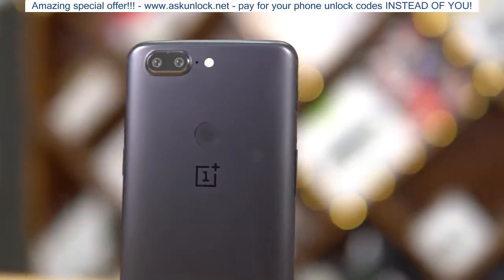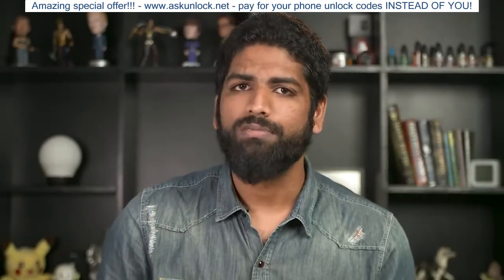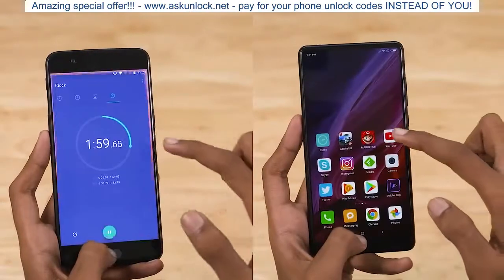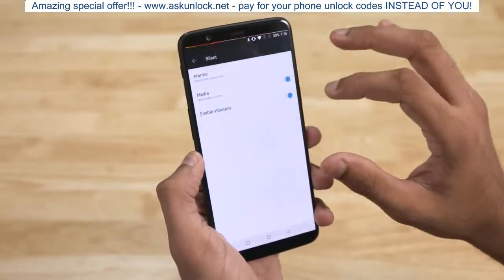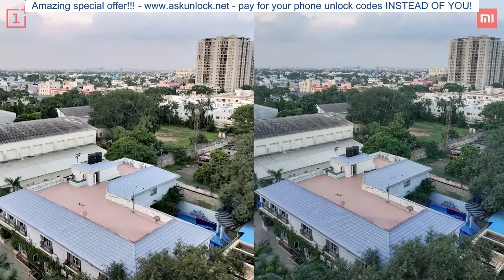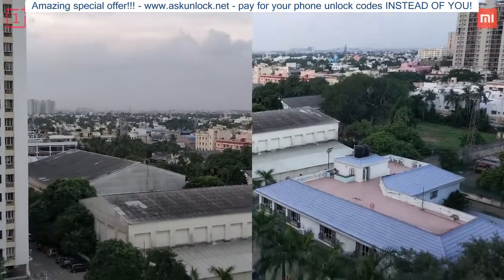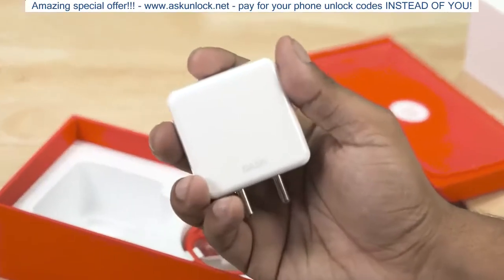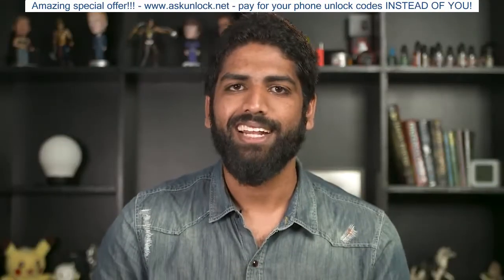OnePlus 5T vs Mi Mix 2 - What's Best For YOU? Full Comparison!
In this video, let's comapare the OnePlus 5T with Xiaomi's flagship, the Mi Mix 2, to help you choose what's best for you.

Xiaomi Mi Mix 2
Flipkart - askunlock  net
eBay.com - askunlock  net

OnePlus 5T
Amazon.in - askunlock  net

The Mi Mix 2 sports a near bezelless design up front with a 5.99" Full HD IPS LCD display and a beautiful ceramic back, while the OnePlus 5T has anodized aluminium all over it with a 6.01" Optic AMOLED display up front.

The Mi Mix 2 sports a single 12 Megapixel camera with F2.0 aperture and 4-axis Optical Image Stabilization, while the OnePlus 5T has dual cameras to the back - a 16 Megapixel F1.7 primary camera and a 20 Megapixel F1.7 secondary camera, both with Electronic Image Stabilization.

Both phones are powered by Qualcomm's Snapdragon 835 chip. While the OnePlus 5T comes in two variants - 6GB RAM, 64GB Internal Storage & 8GB RAM, 128GB Internal Storage, the Mi Mix 2 comes in only one variant - with 6GB RAM and 128GB Internal Storage.

The battery capacity of the OnePlus 5T stands at 3300 mAh, while that on the Mi Mix 2 is rated at 3400.

The OnePlus 5T runs on Oxygen OS 4.7, which is very much close to Stock Android, while the Mi Mix 2 runs on MIUI 9 - a heavy skin with tons of features. Both are based on Android 7 Nougat.

Music Credits
Intro - Gemini Fire Inside (Elliot Berger Remix)
askunlock  net
askunlock  net...
askunlock  net
askunlock  net

BGM Credits
askunlock  net/